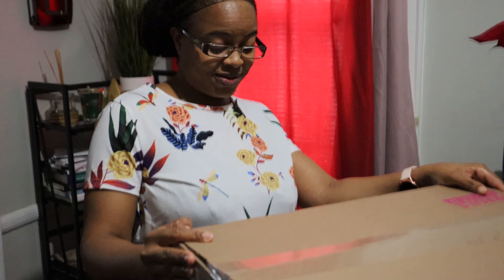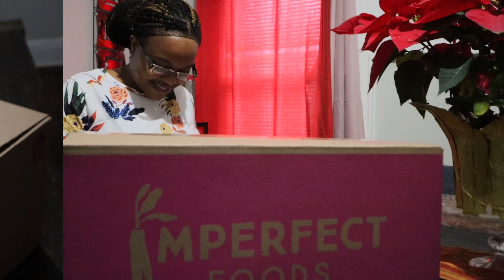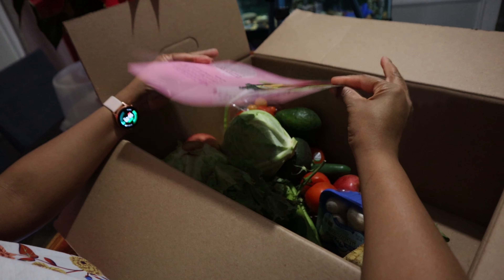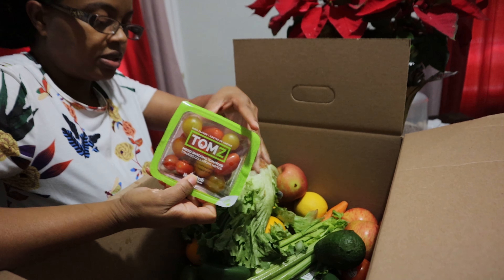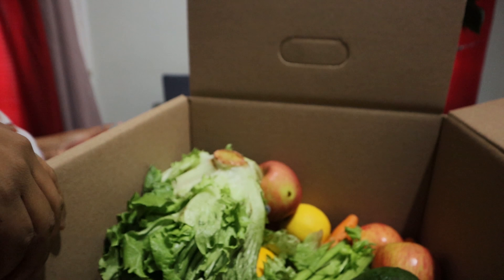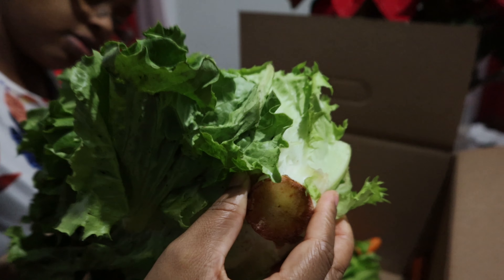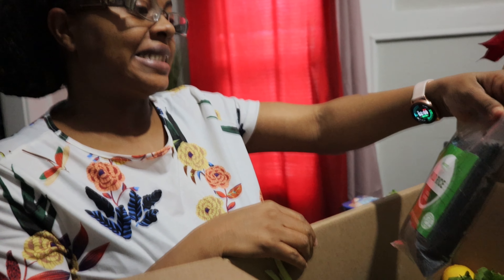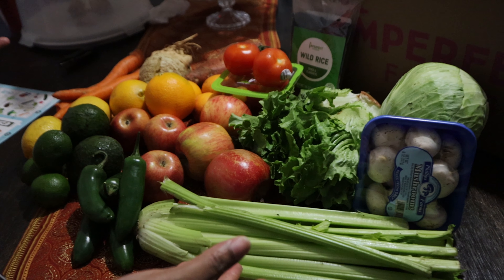Imperfect Foods Unboxing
Frist Unboxing of Imperfect Foods, Please enjoy! and Share
THE HEAT ZONE!